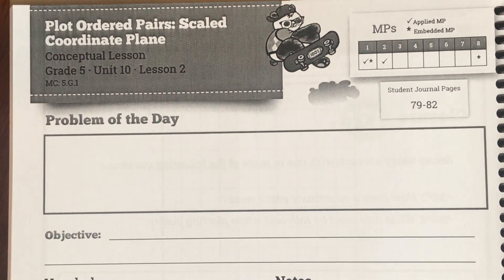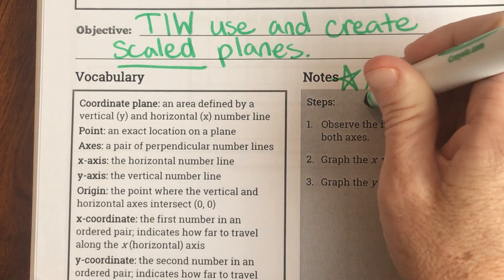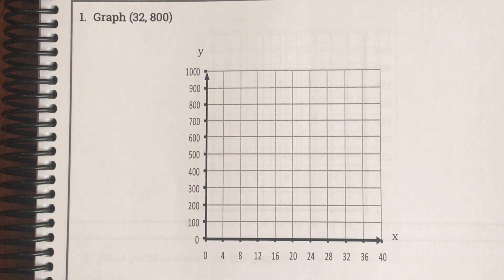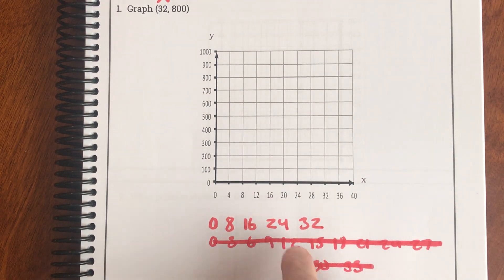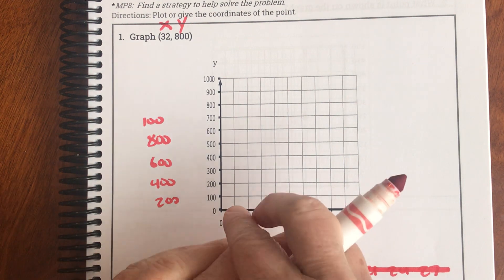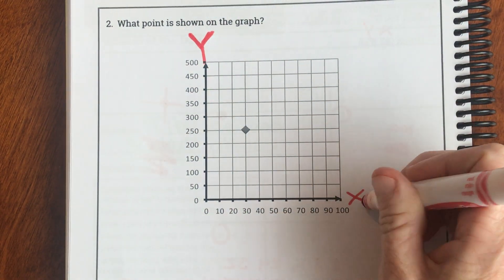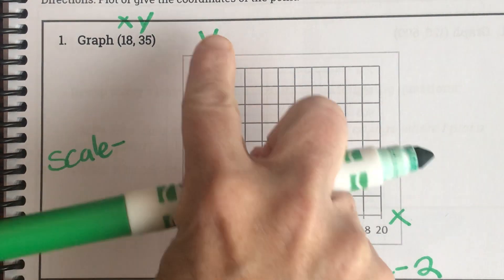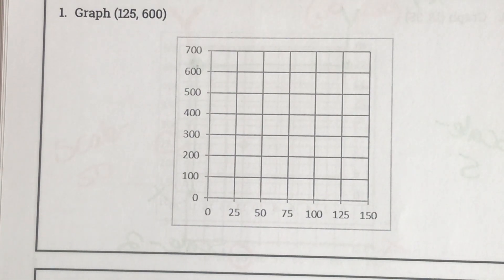5th Grade Unit 10, Lesson 2